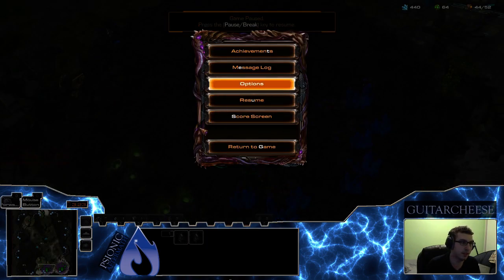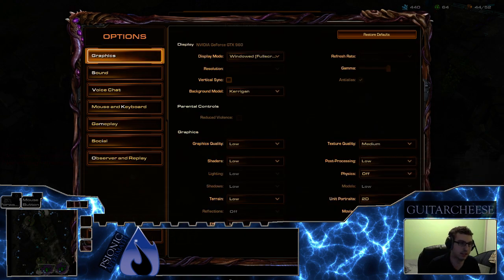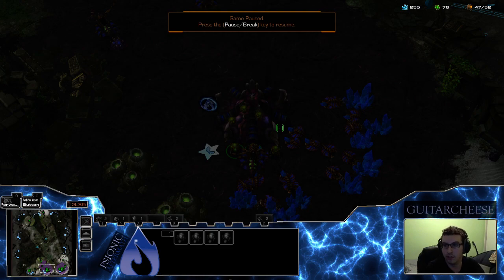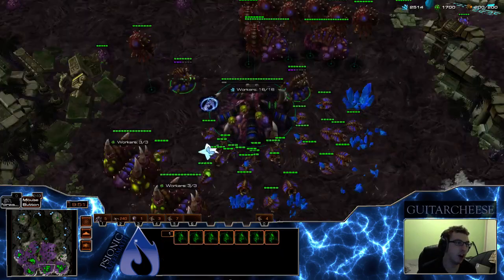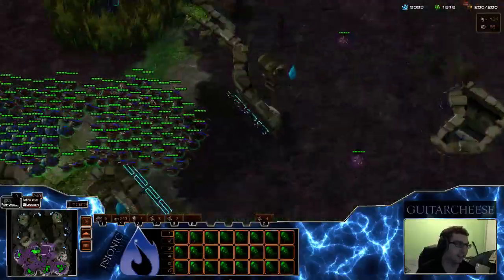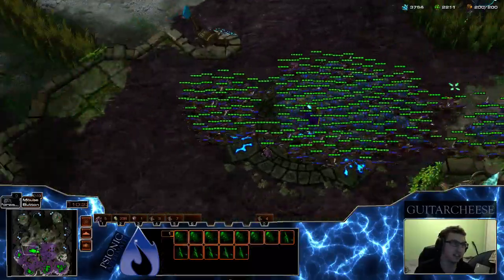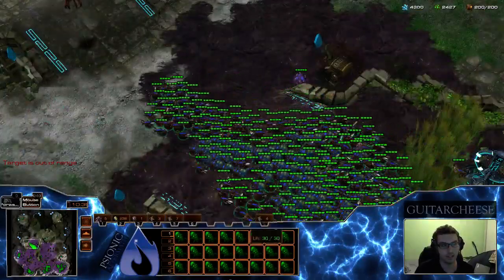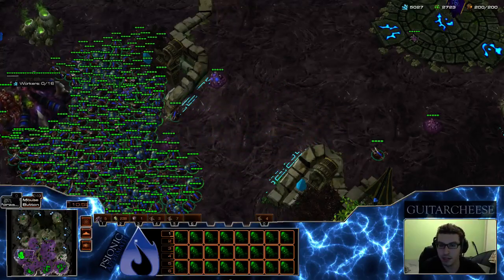Zerg Macro Fundamentals